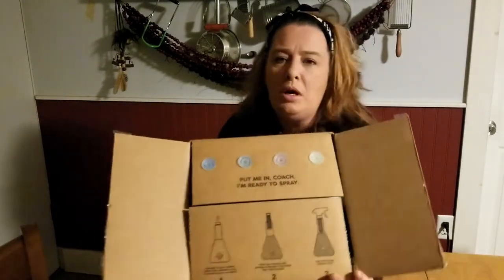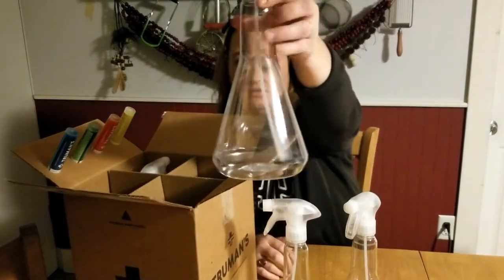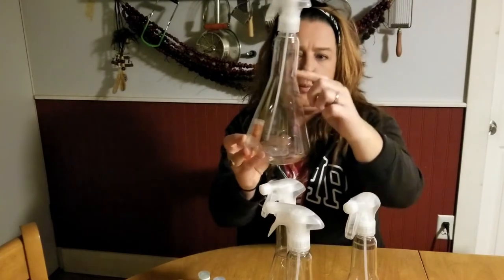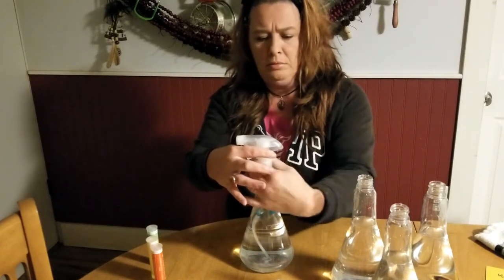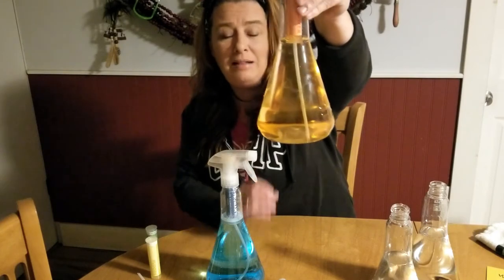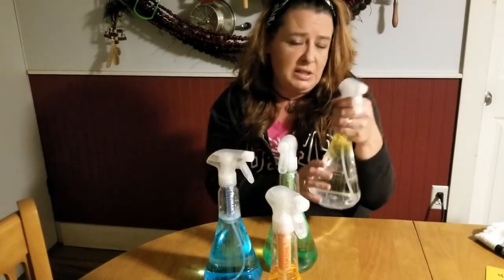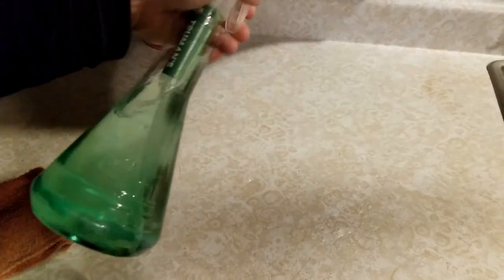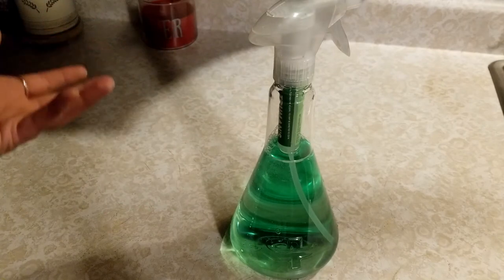Un-Boxing Truman's Cleaning Starter Kit ~ Go Green ~ Reduced Packaging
Trying out a new green cleanning supply company.

If you Love Home Decor & Smell goods, check out my Pink Zebra